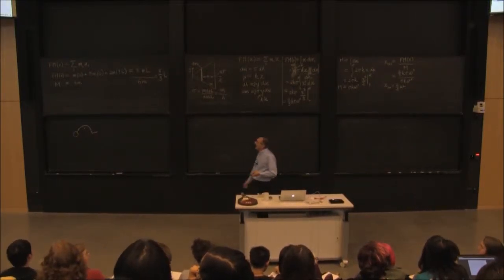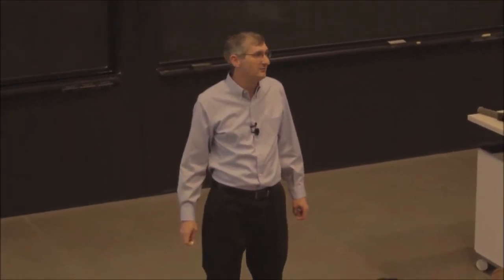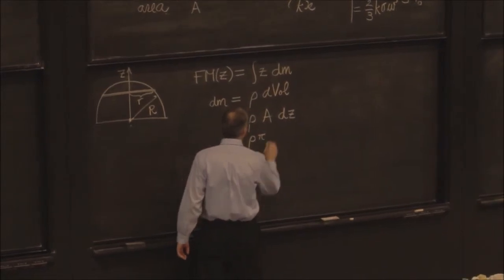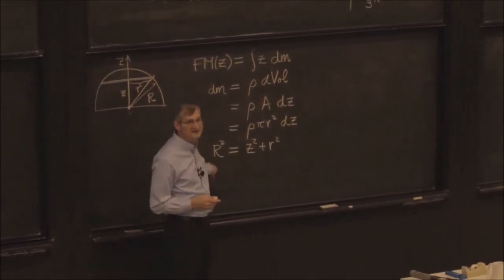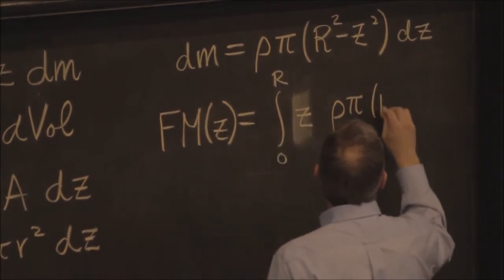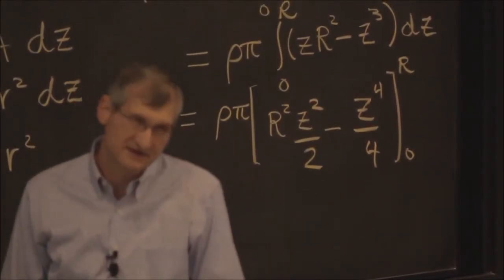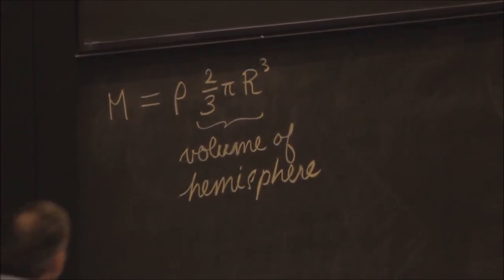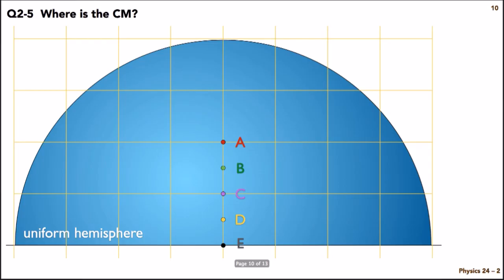Lecture 2.12 - Problem 5 Explanation